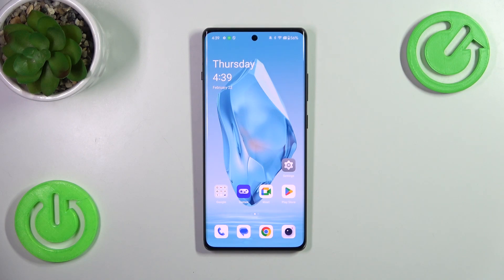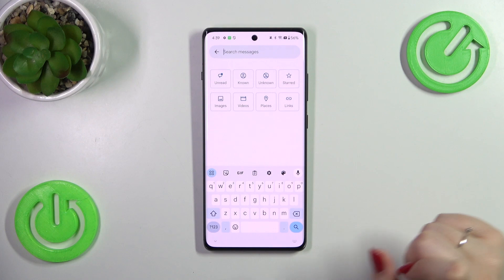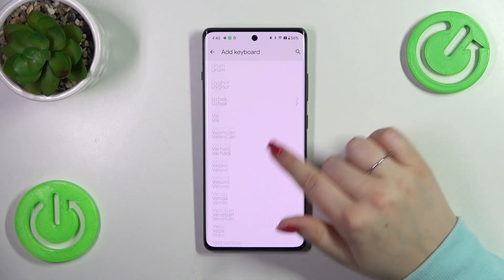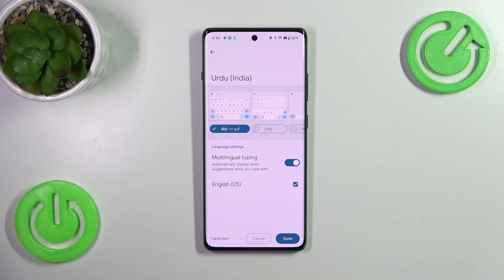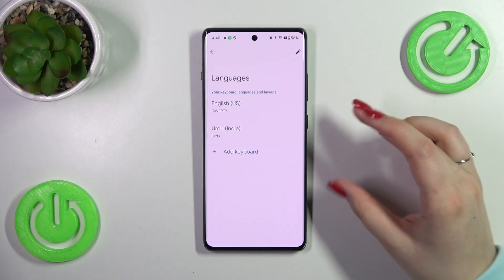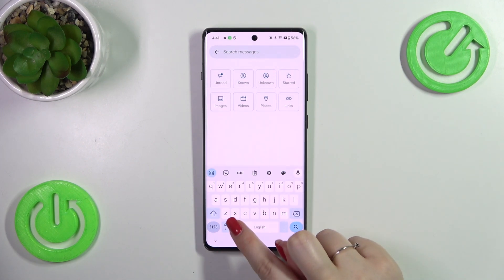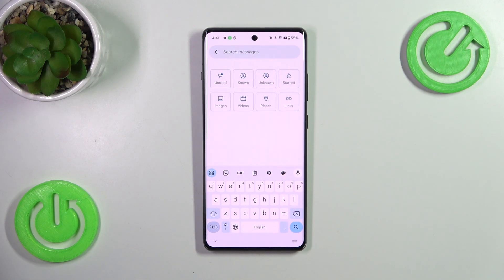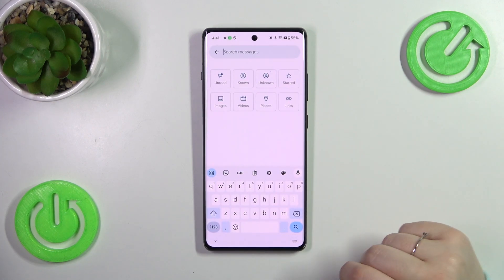How to Change the Keyboard Input Language on OnePlus 12R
Learn how to effortlessly manage keyboard input languages on your OnePlus 12R with this informative guide. Whether you're multilingual or simply want to switch between different language keyboards, we'll show you the step-by-step process to customize your typing experience. From adding new languages to setting your preferred default, master the art of typing in various languages with ease on your OnePlus 12R.

How to add a language to the keyboard on the OnePlus 12R? How to switch keyboard language on OnePlus 12R? How to manage the Gboard input language on the OnePlus 12R?